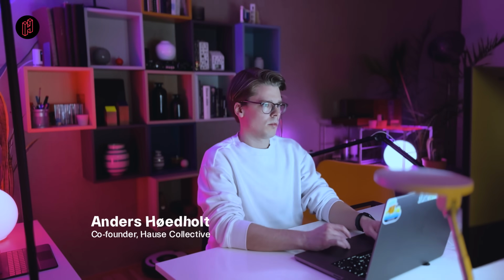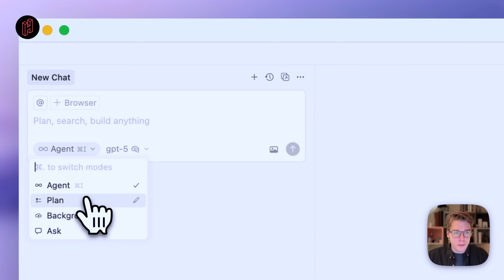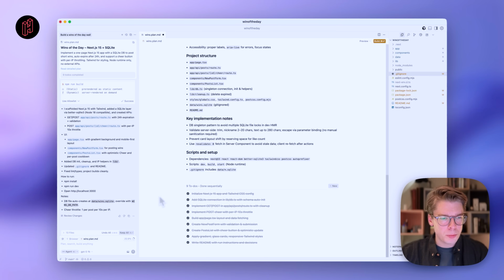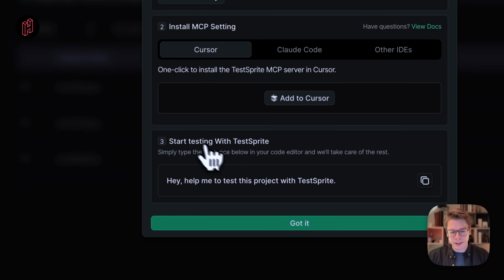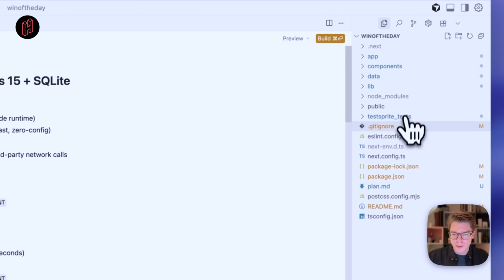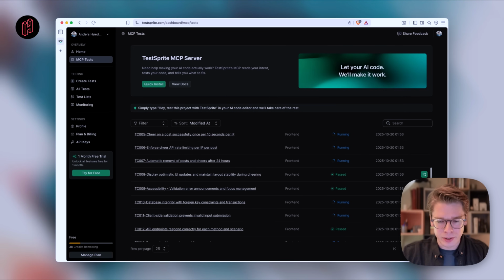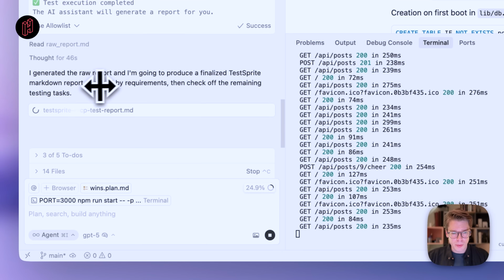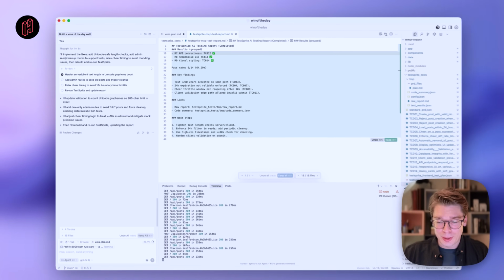The Exact Trick That Stops Hallucinations in Your AI-Built Apps (Agentic Coding)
TestSprite - automated testing for modern coders.

In this HauseBuild+ episode, I walk through an Agentic Coding workflow: use Cursor’s Planning feature to keep AI work focused, then validate the result with TestSprite so we only ship what actually works. We build a tiny Next.js app called “Wins of Today” (public wins that expire after 24 hours, a “cheer” button with throttling, mobile-first UI, no external APIs). After approving Cursor’s plan, we run TestSprite to generate and execute UX/E2E checks, read the dashboard results, and have the agent apply fixes before we re-run the suite.

If you’re curious how to keep scope tight, catch real bugs, and still move fast, this is a practical, no-hype walkthrough.

Chapters

00:00 Intro — the “move one button, ship ten features” problem
00:38 Goal & approach: Agentic Coding (plan → test → ship)
01:37 Cursor Planning explained (approve before code is written)
02:01 Meet TestSprite and how it fits the workflow
02:45 App concept: “Win of Today” (24-hour public wins)
03:30 Prompt & requirements (Next.js, SQLite, Tailwind, throttled cheers)
04:20 Tech picks & constraints (no external APIs, rate-limits)
05:12 Plan details → approve → let it build
07:56 First run: posting a win; cheer-button throttle bug
09:03 TestSprite overview (why & when to use it)
09:27 Setup: sign-up, quick install, API key
10:33 Ask Cursor to run TestSprite against the project
11:26 Dashboard: what’s being tested and how
16:18 Watch tests execute on the local app
17:52 Failures found: long-text validation & a11y messaging
19:11 Report & generated test code overview
20:45 Auto-fix prompts to Cursor + rerun tests
23:08 Takeaways & wrap

- How Agentic Coding keeps AI work aligned (approve a plan before any code).
- Using TestSprite to generate and run UX/E2E tests locally and in the dashboard.
- Building a small Next.js + SQLite + Tailwind app with ephemeral posts and rate-limited reactions.
- Reading results, reproducing failures, prompting fixes, and re-running for confidence.

If you try this flow, drop your country in the comments and tell me what you’re building.